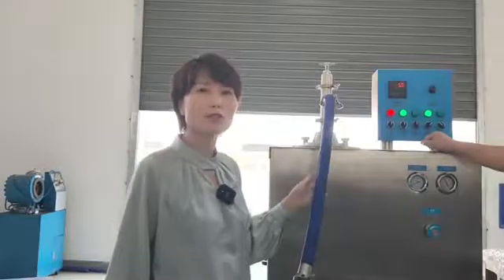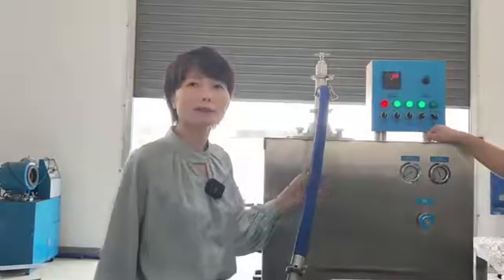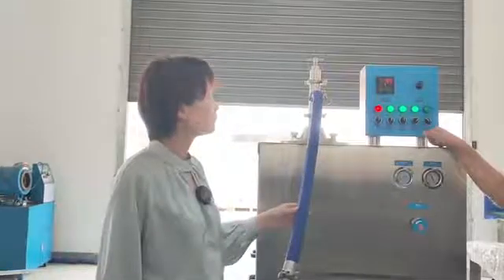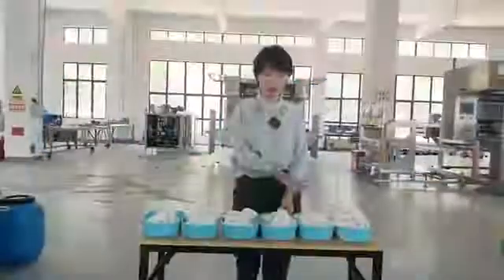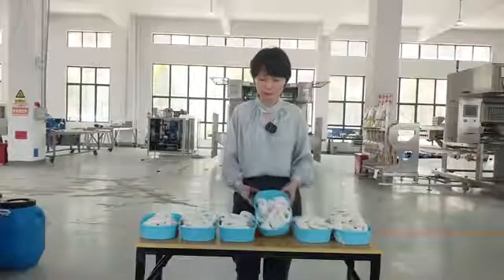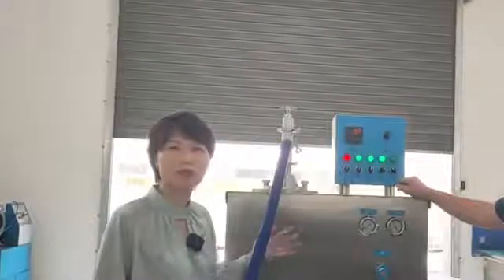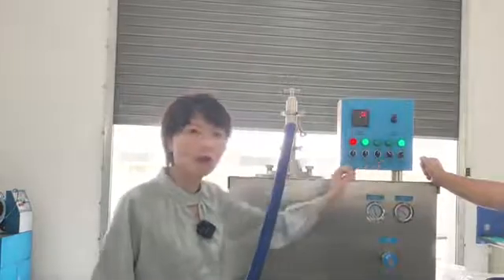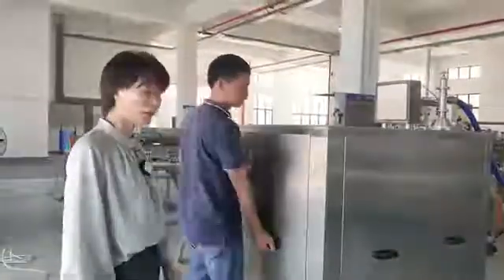300L 600L 700L, 1000L Contiuous ice cream freezer factory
The 300L freezer is equipped with a cooling source and external cooling. Users only need to connect water, electricity, gas and raw materials of ice cream to produce.Ice cream ingredients and air are pumped through a gear mixing pump into the freezer, which is cooled by a built-in Freon compressor.The agitator located in the freezing cylinder mixes air with mud. The stainless steel scraper on the agitator continuously scrapes the ice cream on the inner wall of the freezing cylinder, and then the ice cream flows out from the discharge pipe, which can continuously and automatically produce the ice cream of uniform quality.